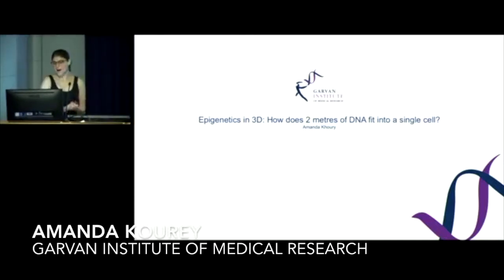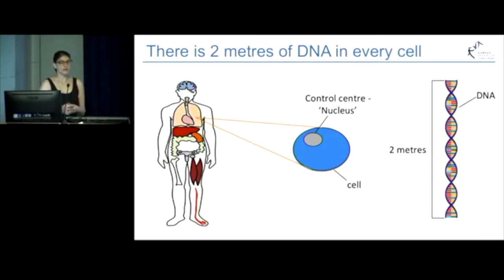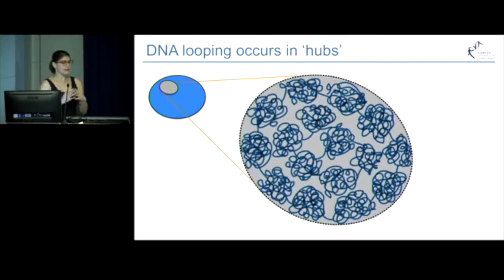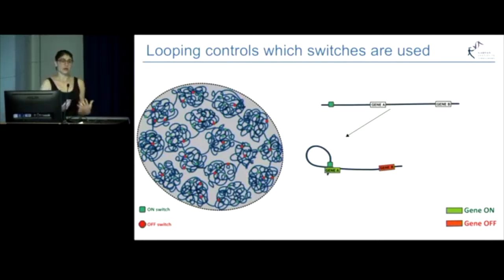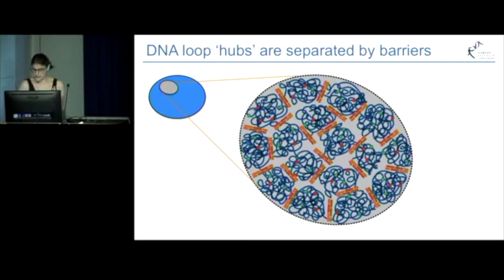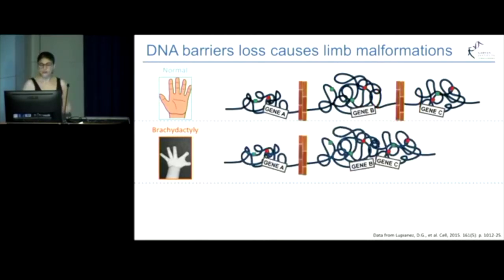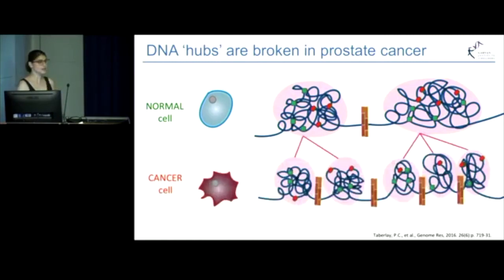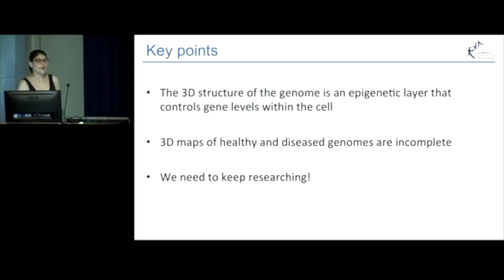A look at epigenetics in 3D - Amanda Khoury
Garvan's Amanda Khoury explains how 2 meters of DNA fits into every single cell, at a recent public seminar. Epigenetics are the heritable changes in gene expression which don't affect the underlying DNA sequence.